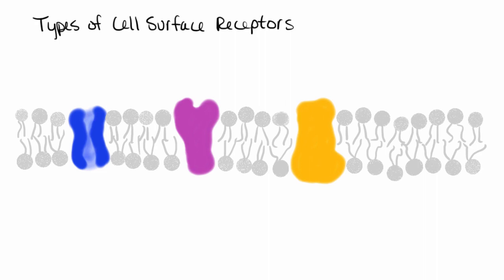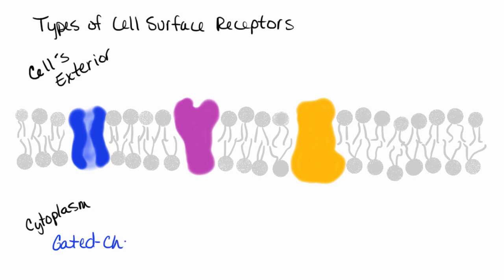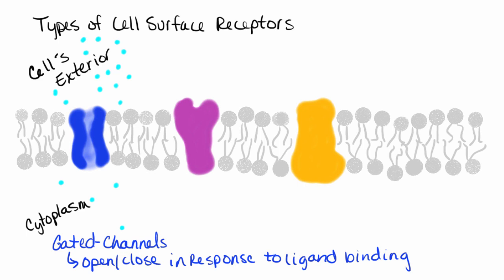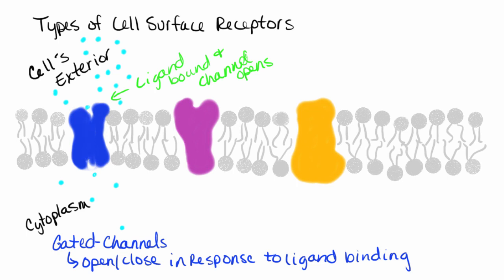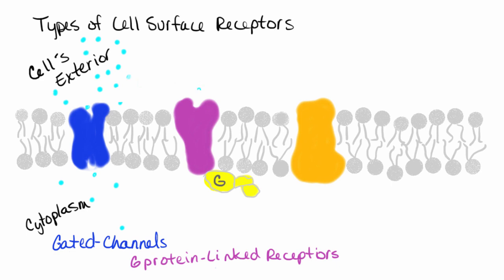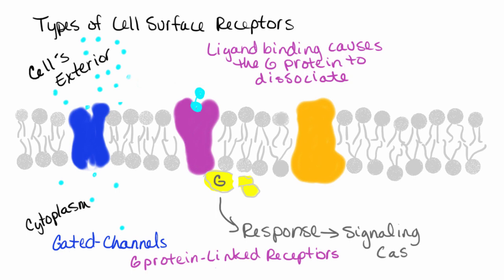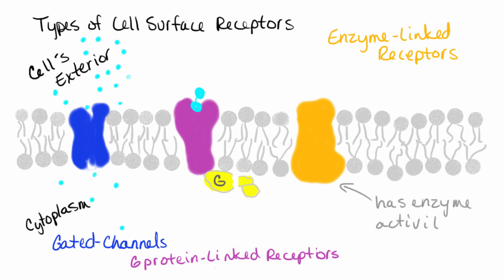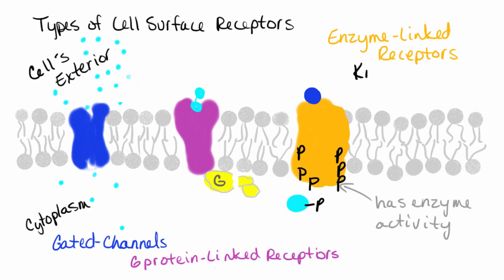Ch9 Cell Surface Receptor Types